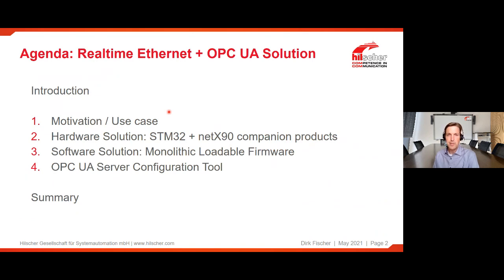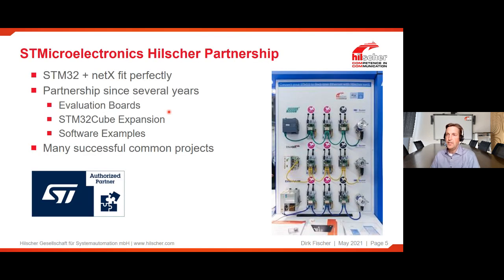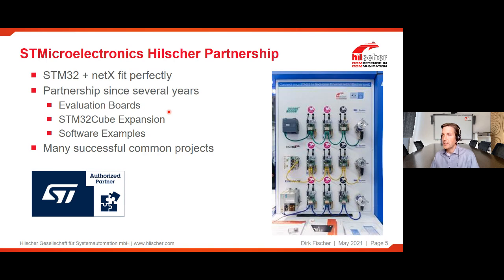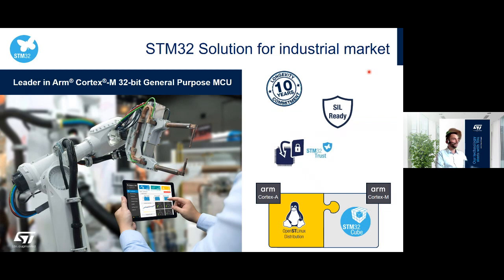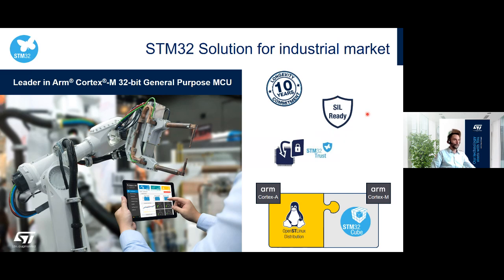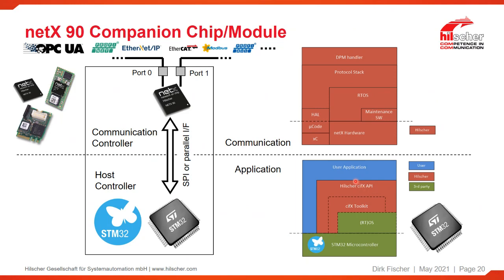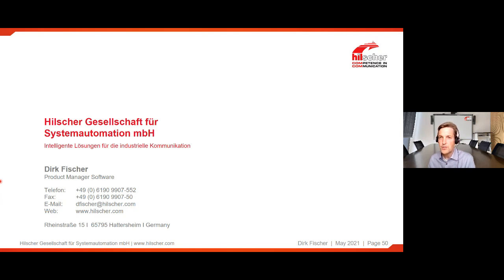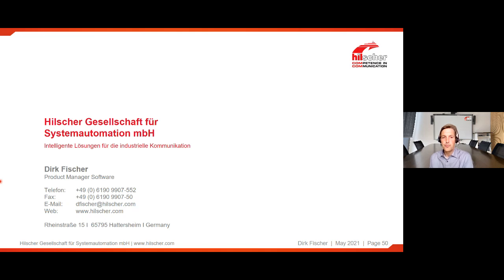How to integrate Hilscher Hardware and Software in STM32 based projects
Hosted by ST Authorized Partner Hilscher, this 1-hour webinar will present you a solution to combine OPC UA server functionalities with Real-Time Ethernet protocols like PROFINET and EtherNet/IP. This industrial IoT solution, consisting of hardware and software, connects your field level devices to the IT world.

Hilscher, the expert for Real-Time Ethernet and Fieldbus technology, offers multiprotocol communication technology for device manufacturers and system integrators and is your one stop shop for hardware, like SoCs, modules or gateways and related software like protocol stacks and engineering tools.